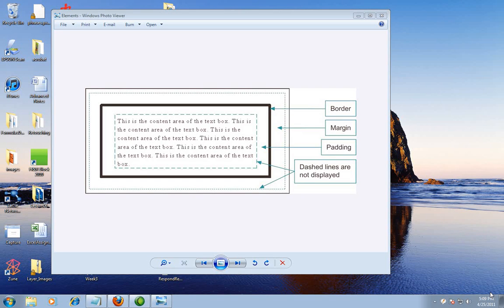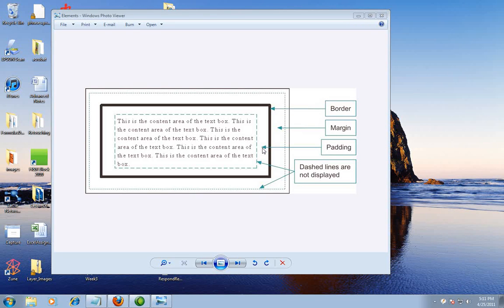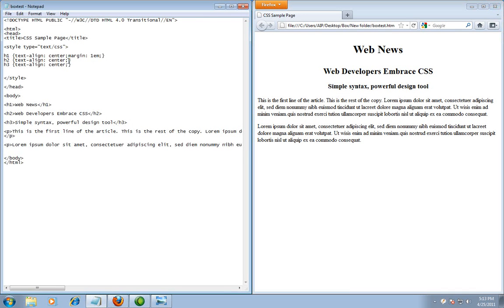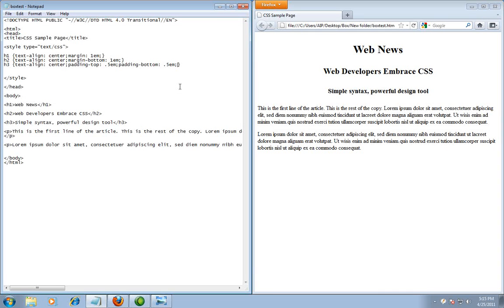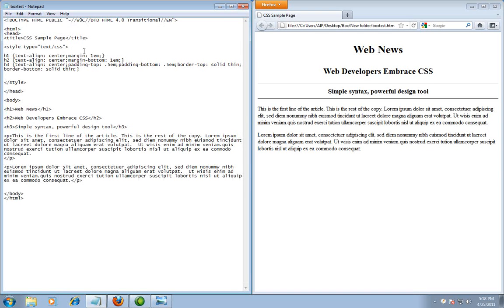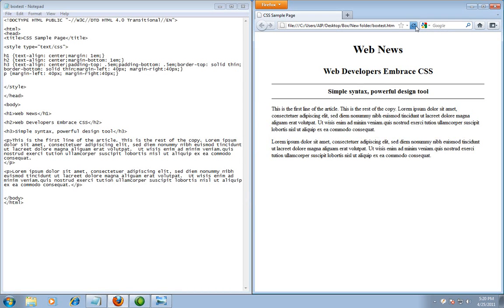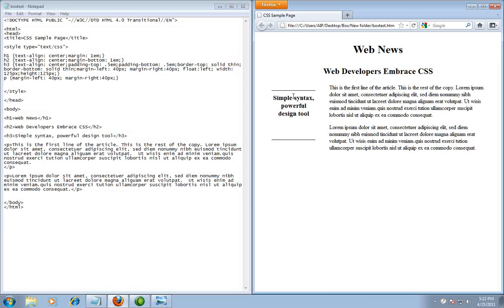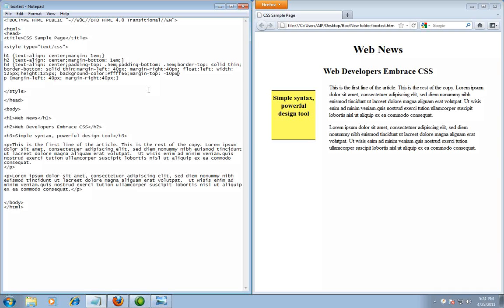Working with Cascading Style Sheets to Position Elements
This clip introduces to the basics of positioning using Cascading Style Sheets.  This will show you the basic structure that is needed to position your objects on a page.